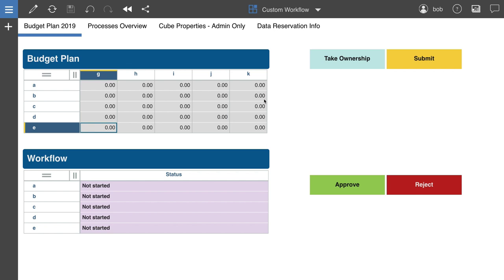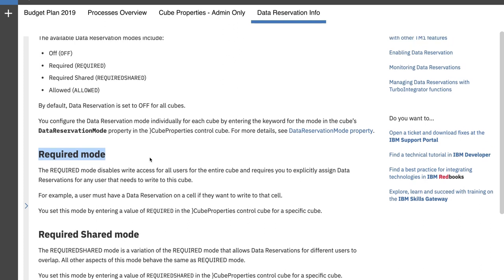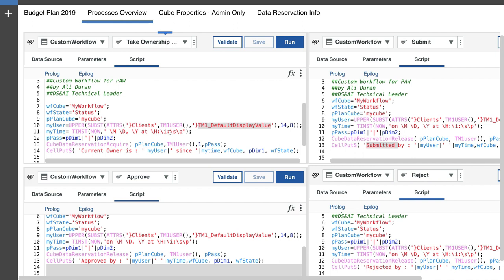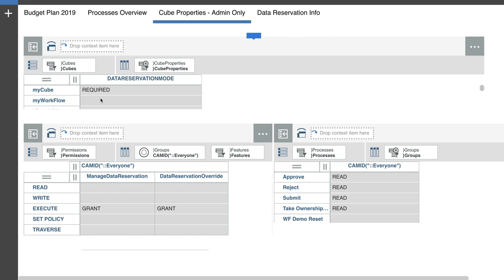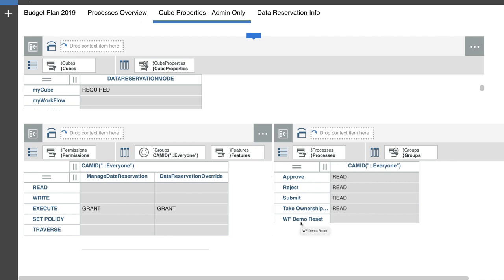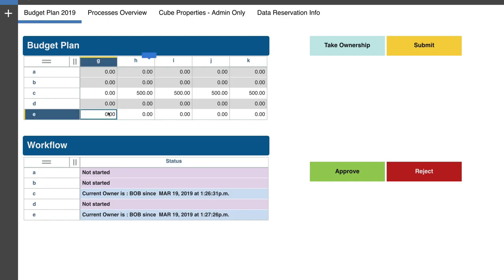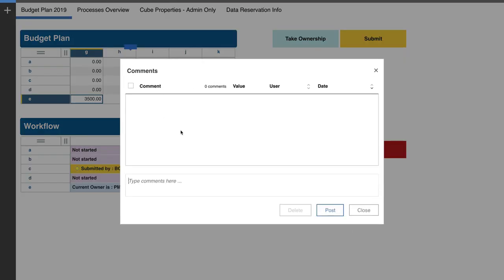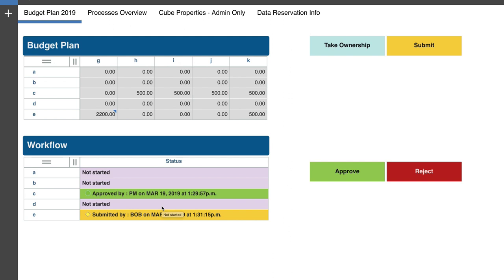How to Build a Simple Custom Workflow for IBM Planning Analytics Workspace using Data Reservations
This is a "very simple" workflow example that utilizes "Data Reservations" technique in PA TM1 Server. You can expand on it and create multi dimension workflows, by leveraging the technique used here.